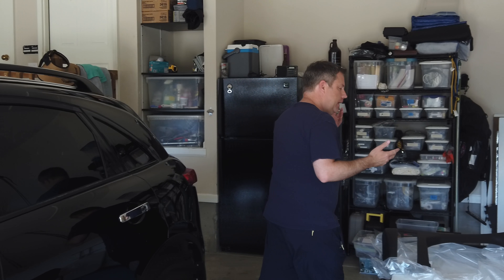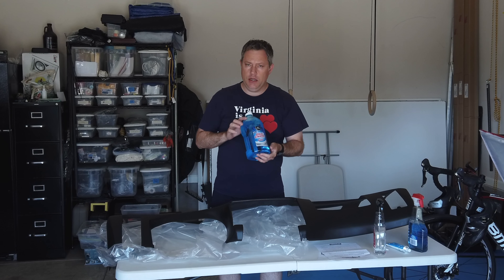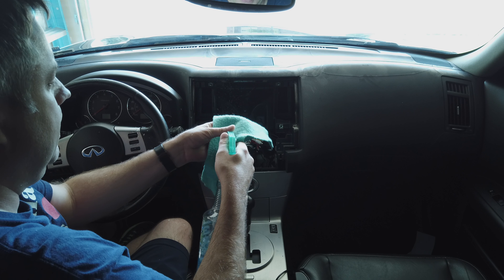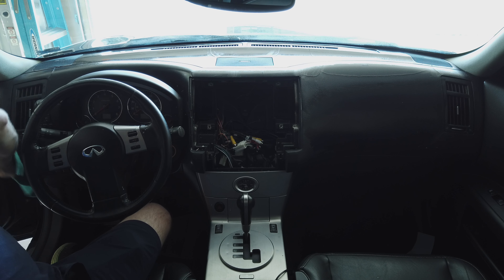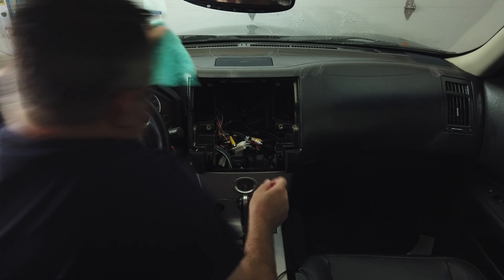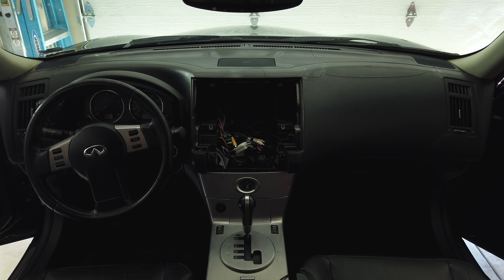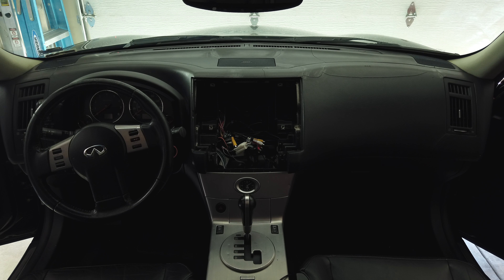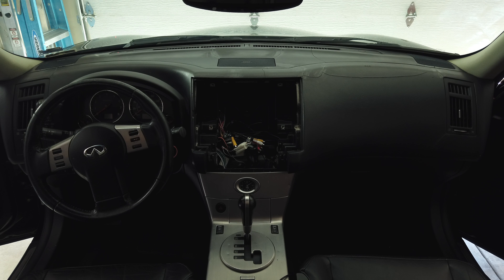I covered my cracked FX35 Dash with a Coverlay Plastic Cover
After a failed attempt to cover the cracks in my dash with vinyl wrap, I purchased and installed a Coverlay plastic dash cover for my 2004 Infiniti FX 35. Overall the process was fairly simple and I did all of the work myself.

If I were to do this again, I think I would find more silicone adhesive before I started. The amount included with the kit is barely enough for the large area of the FX35s dash. I would also find a better way to put weight on the new cover so it would better adhere with the dash.

- This was my failed attempt to vinyl warp my dash
- This is where I ordered because the price was better at the time